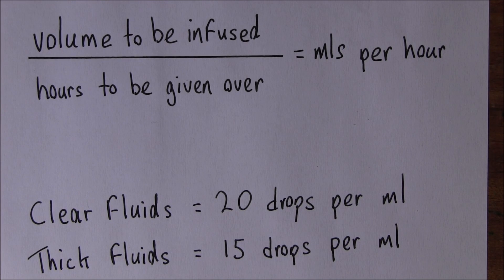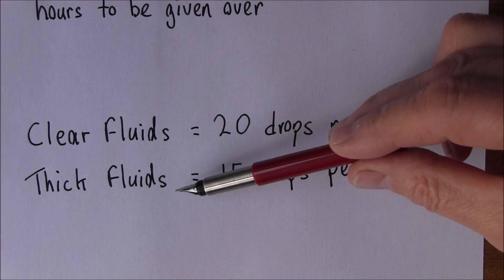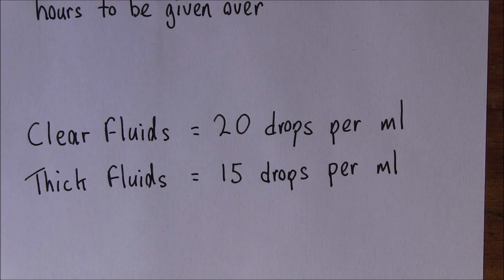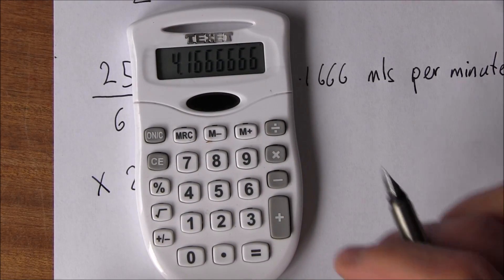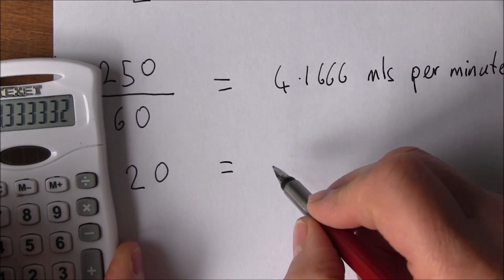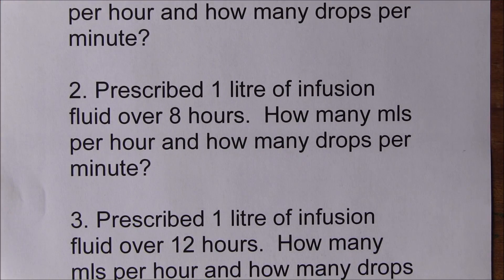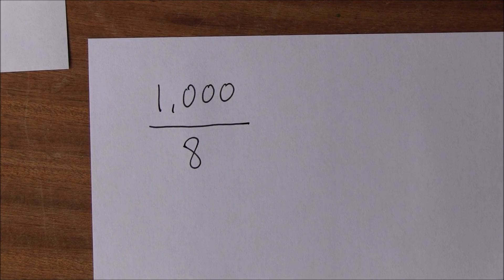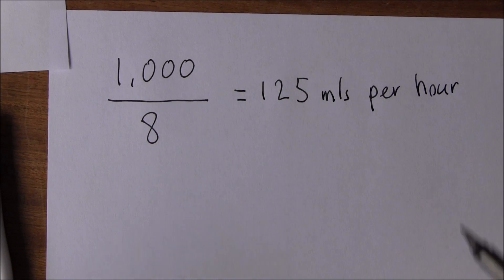Applied Pharmacology 9, Rate of intravenous drips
Video 9 in the applied pharmacology series, full series is on YouTube. Intravenous fluids are prescribed in a specified volume over a period of time. E.g. 1 litre of fluid over 8 hours. How do we use these prescriptions to calculate mls to be given per hour and how many drops this means we should set out intravenous drips at.